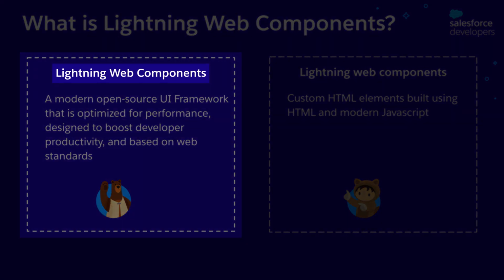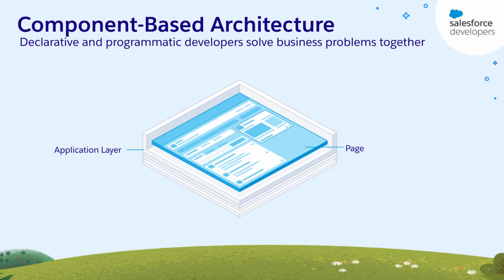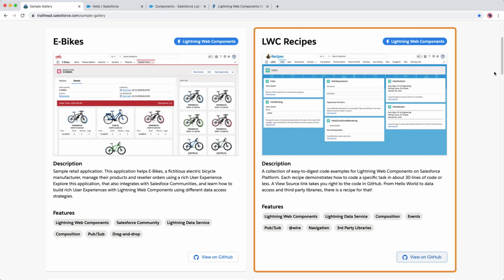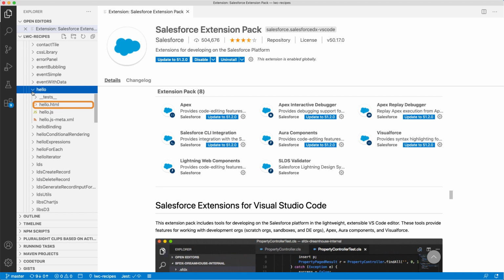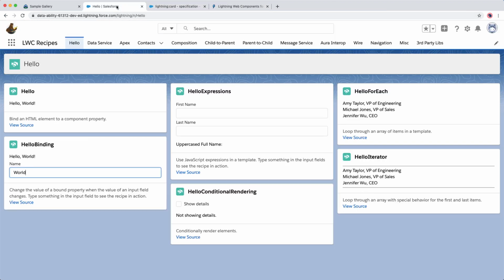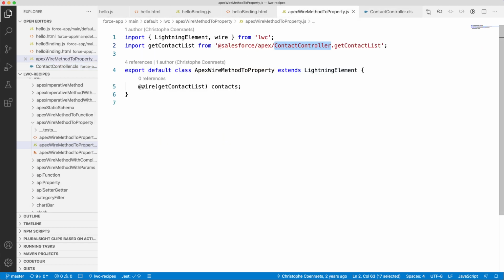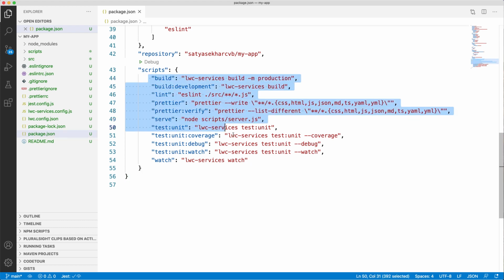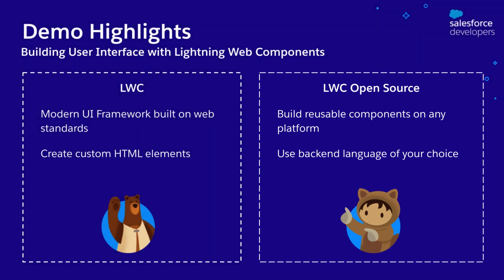Building a Custom UI with Lightning Web Components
Lightning Web Components is a modern JavaScript framework that leverages the web standards breakthroughs over the past few years. Watch this session to understand how easy it is to create reusable User Interface components in the form of custom HTML elements. We will show you how to build these components on and off the Salesforce Platform.

Reference link: Automate Your App With and Without Code

00:00:00 Start
00:00:06 Introduction
00:00:47 What are Lightning Web Components?
00:01:31 Evolution of Web Standards
00:02:43 Introducing Lightning Web Components
00:03:34 Component-Based Architecture
00:04:24 Lightning App Builder
00:04:57 Lightning web component structure
00:05:42 Demo - Lightning Web Components
00:05:45 Demo - Sample Gallery
00:07:36 Demo - Hello World Lightning web component
00:10:05 Component Reference in the Component Library
00:11:20 Demo - Lightning web component with standard event
00:12:32 Demo - Access Salesforce Data in LWC
00:14:20 Introducing LWC Open Source
00:14:52 Demo - LWC Open Source
00:17:45 LWC Open Source Developer Guide and Recipes Walkthrough
00:18:39 Summary
00:20:23 End